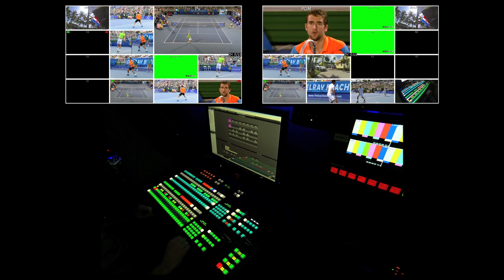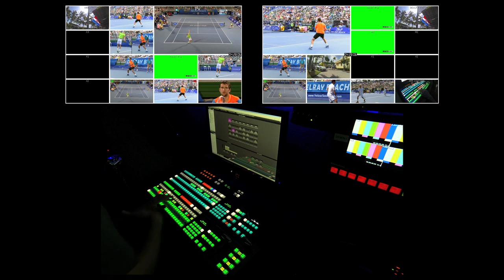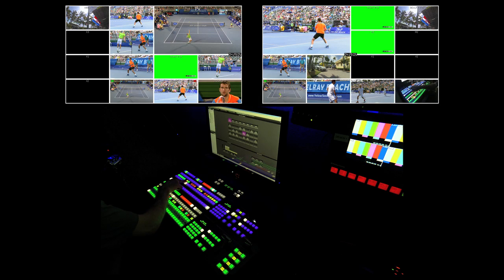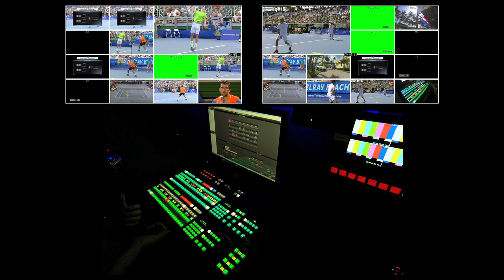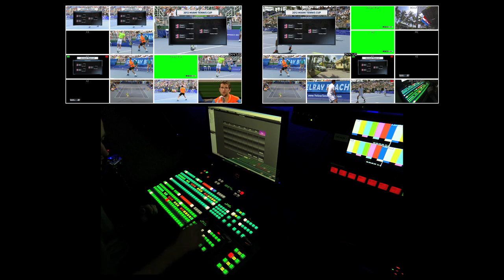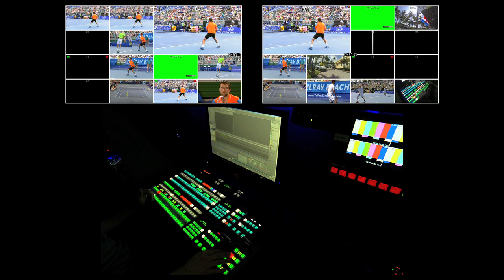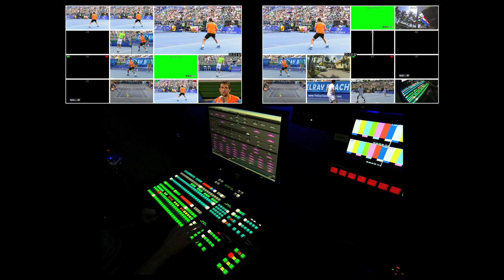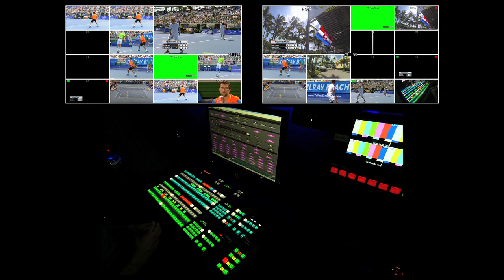Carbonite TD Practices Applied to ESPN/ATP Tennis